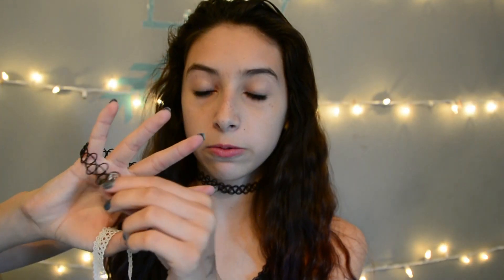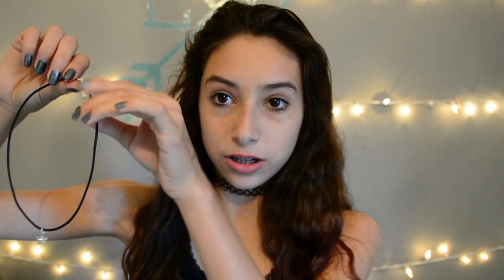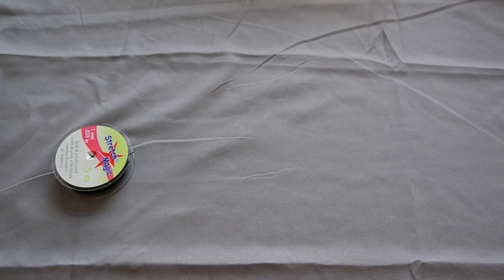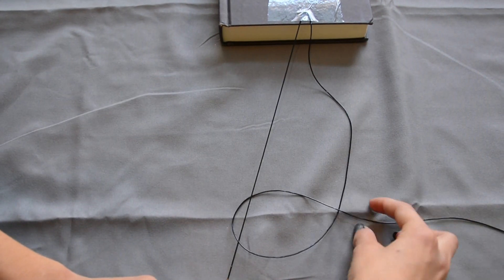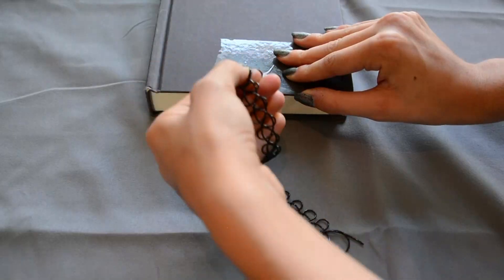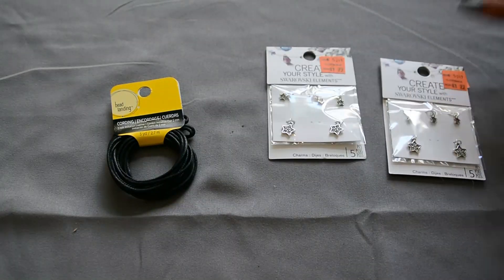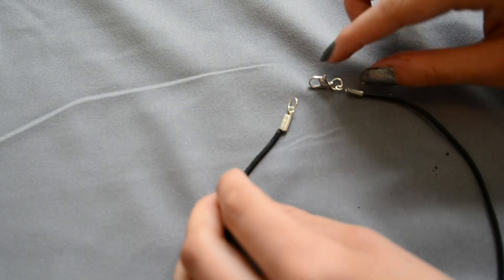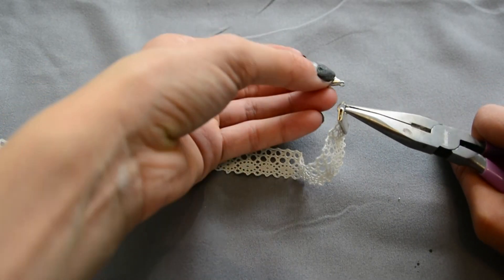DIY Choker Necklaces+GIVEAWAY | Amaya Papaya